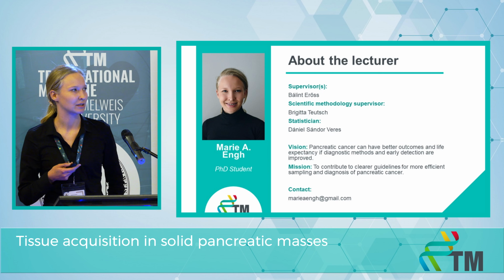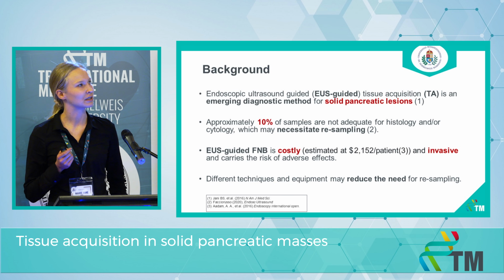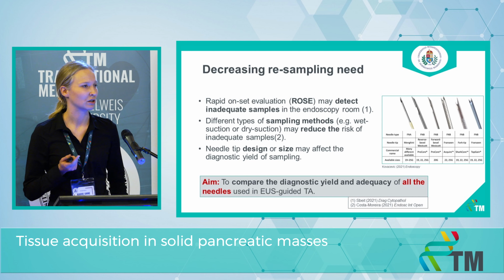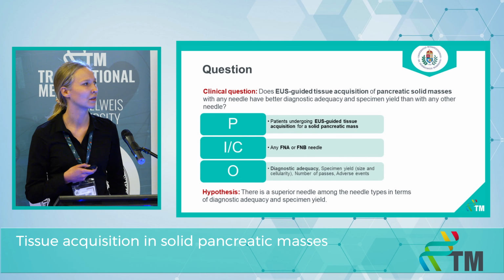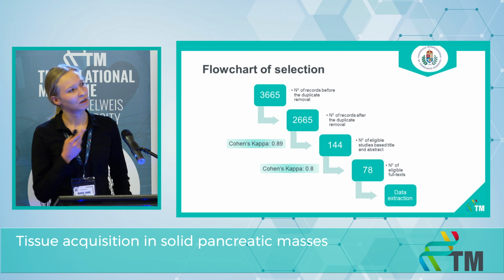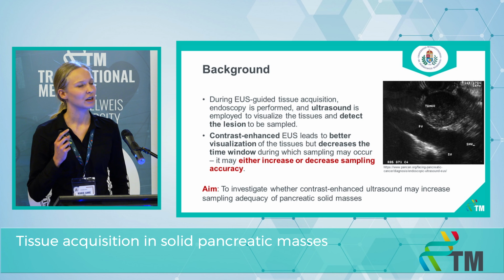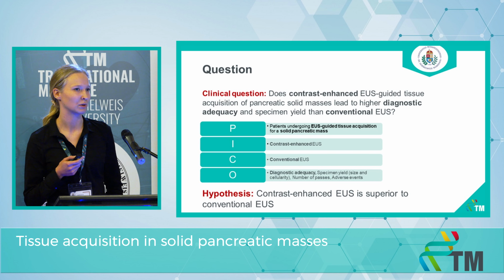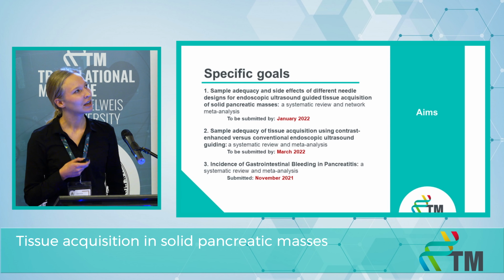Progress Report I - Marie Engh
Tissue acquisition in solid pancreatic masses
3-month Progress Report of the PhD students of the Centre for Translational Medicine, Semmelweis University.
Engh Marie Anne is a newly-graduated medical doctor and her main interest is in gastroenterology. She has performed a systematic review and meta-analysis regarding the prevalence of gastrointestinal bleeding in pancreatitis. She started this project before the Translational Medicine PhD program as a project student and she has already finished her manuscript. Her second project is a network meta-analysis regarding the efficacy of different needles used for endoscopic ultrasound-guided tissue acquisition of pancreatic masses. Her last project will be a third meta-analysis examining the use of contrast-enhanced endoscopic ultrasound during tissue acquisition of pancreatic masses. Both studies aim to improve the diagnostic process during tissue acquisition in the pancreas, aiding clinicians in choosing equipment, decreasing the risk of re-intervention, and the need for costly processes.